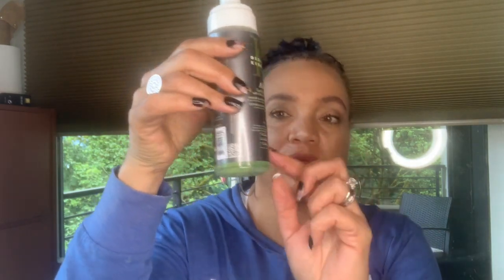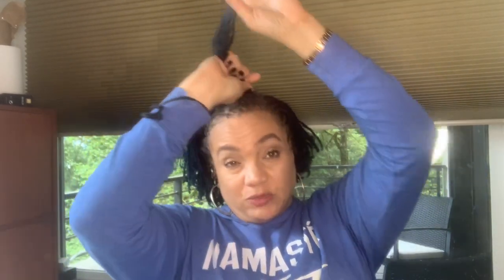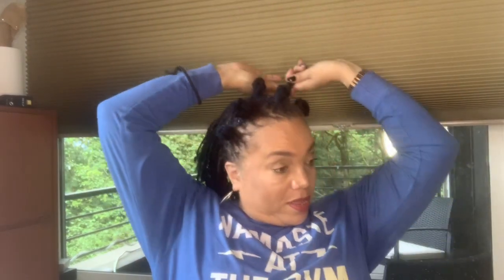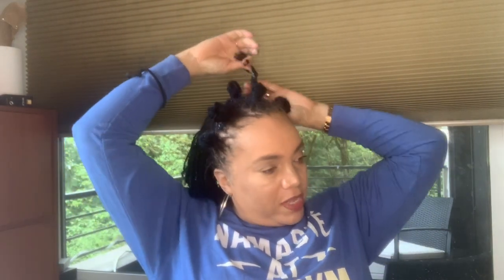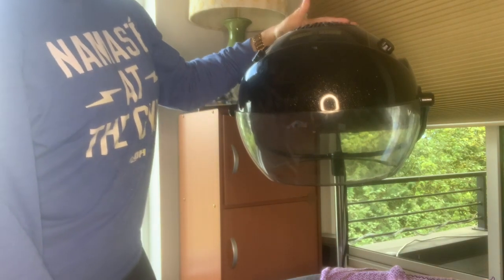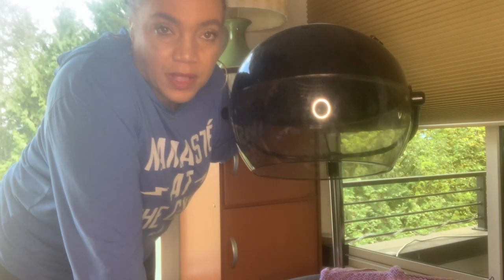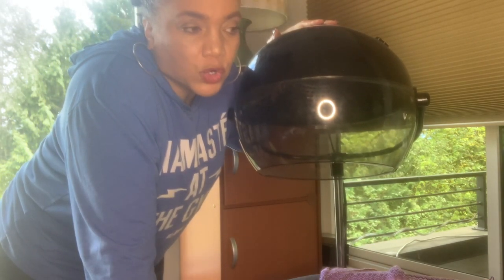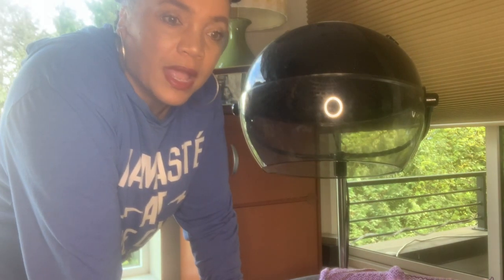Bantu knots on Microlocs? *Still not a hair blogger*.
Wanted to add some texture to my microlocs for a change up.

Rent The Runway Ambassador Codes RTRFAM42DF62.

Gold and Hot Elite Dryer
 Music drom EVOKE.com

Trainer, Nutritionist and Coach
 Apple Grubbs. Construction Zone Fitness czfitness.com

Shop Peloton                  use code DJRZVG

Literary Agent; Sara Camiilli Literary Agency